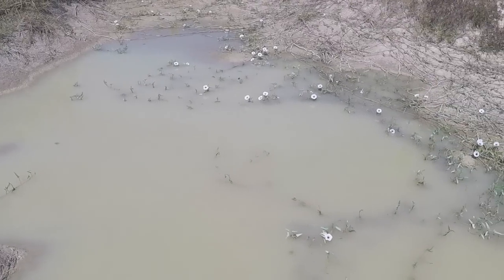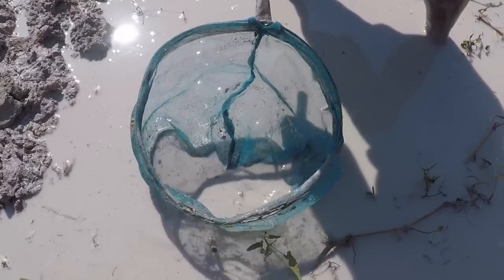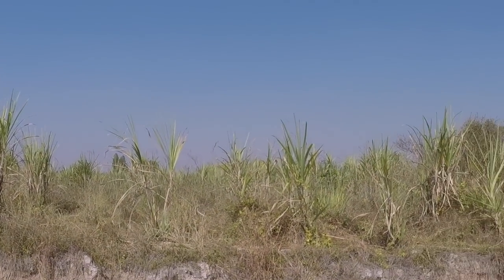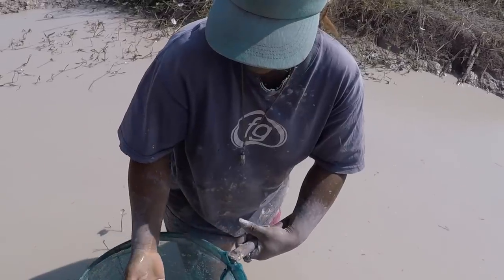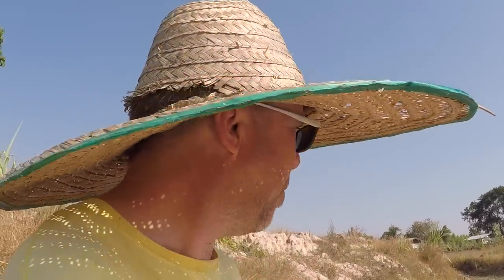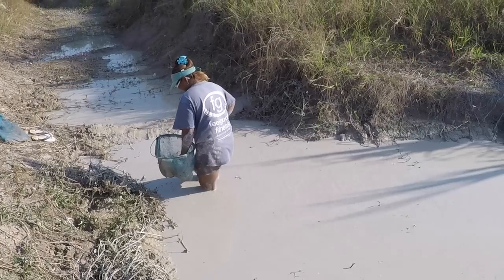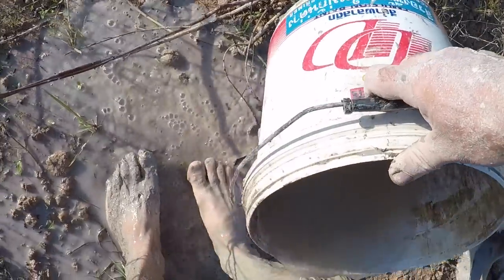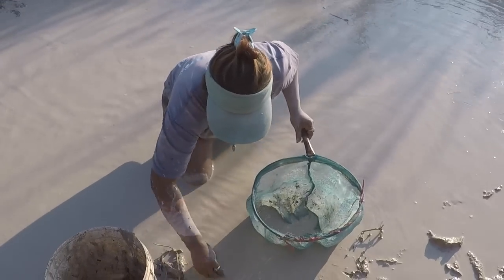Catching Lots of Fish by Hand on our Farm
Today was a great day spent catching many fish by hand on our Thai farm.
All the wild fish we caught by hand were used to stock our fishing lake.